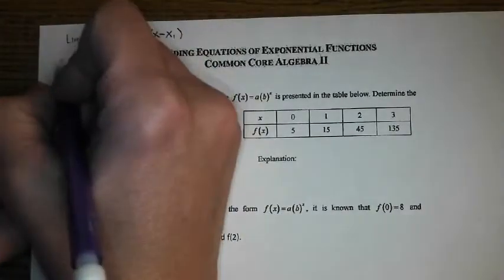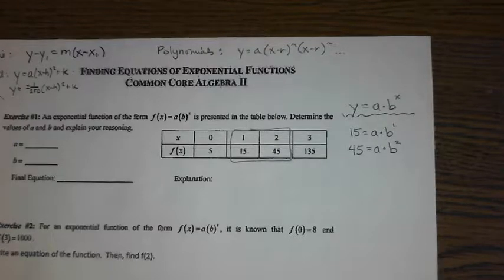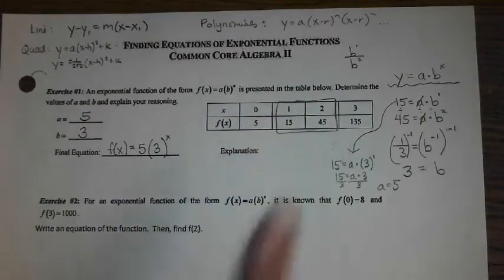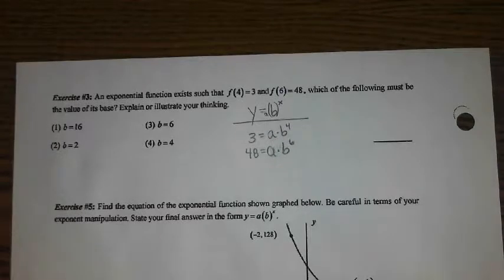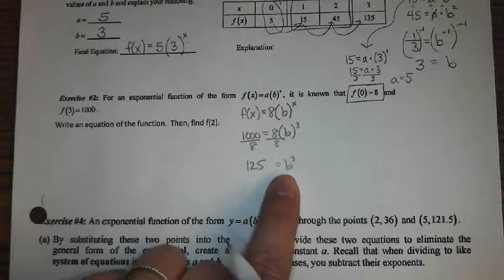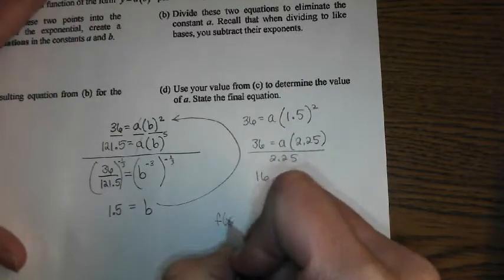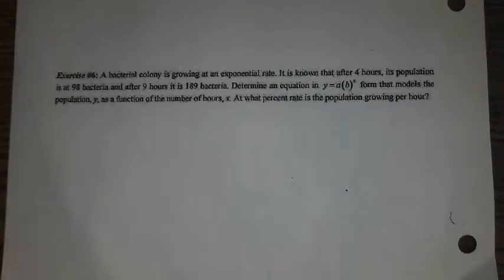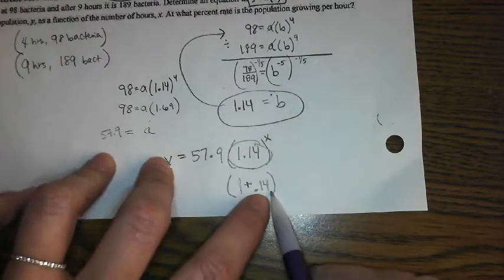12/18 Alg 2